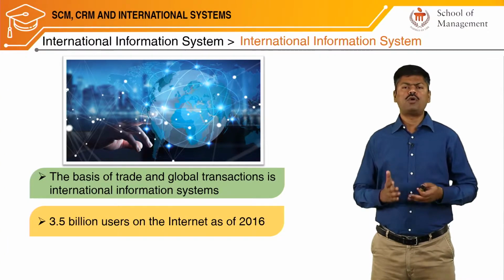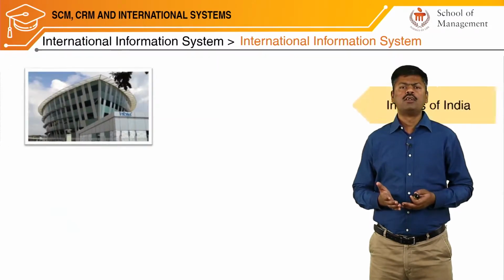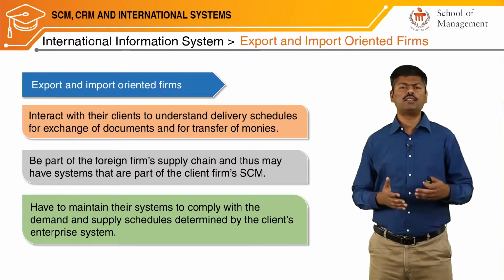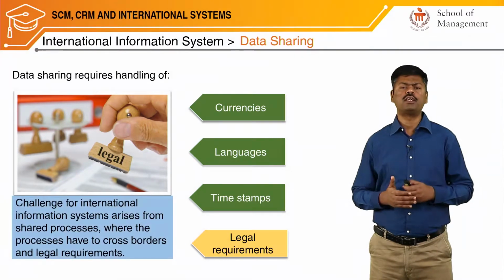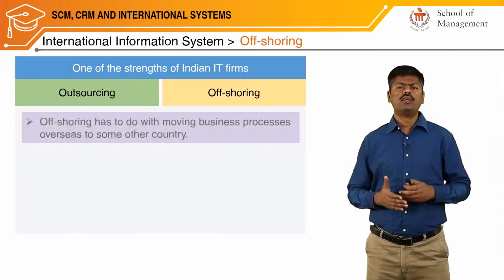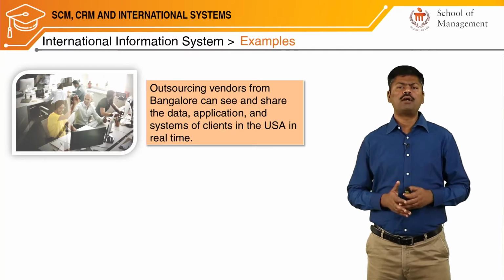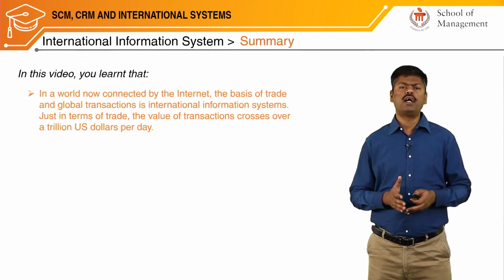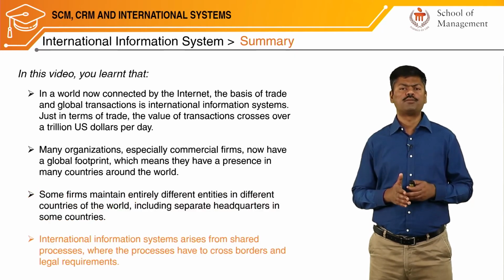U8 International Information Systems